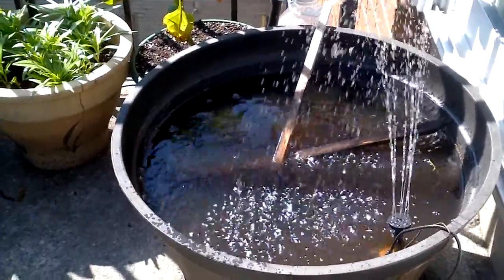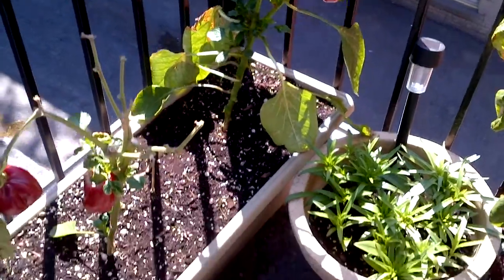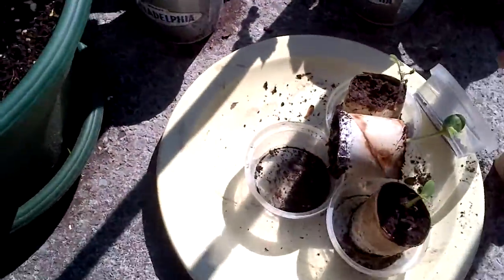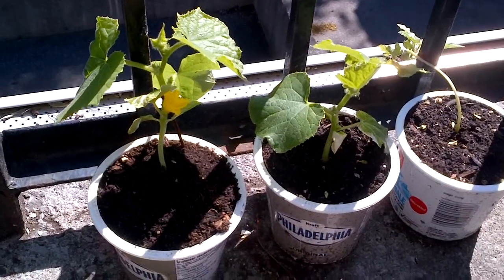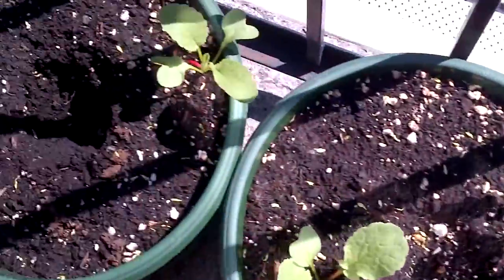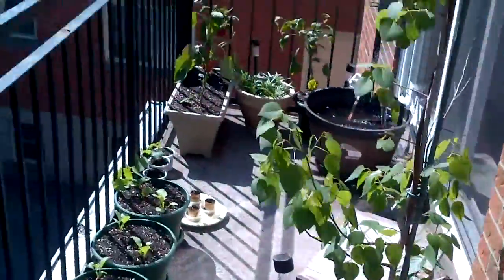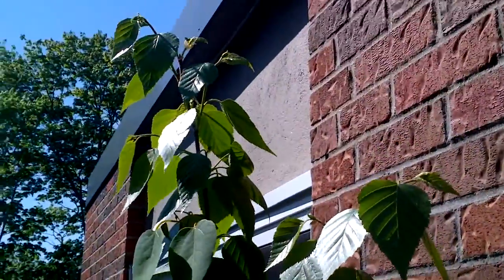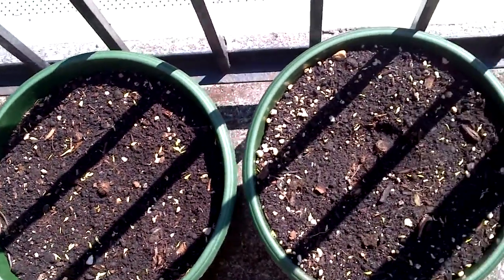My Balcony Garden in Ottawa May 14 2015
A short video featuring the garden and solar fountain on my apartment balcony.